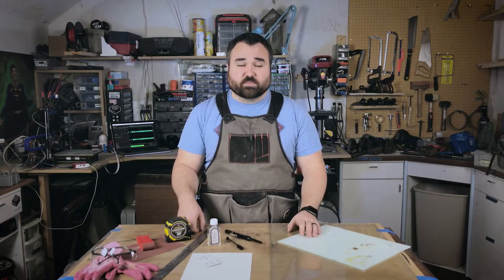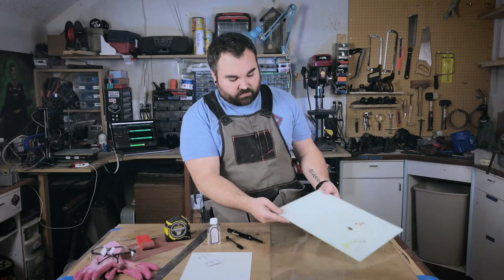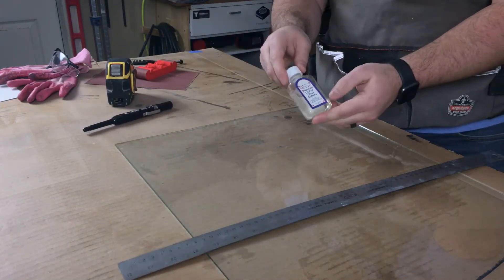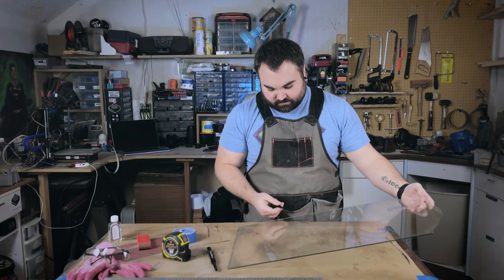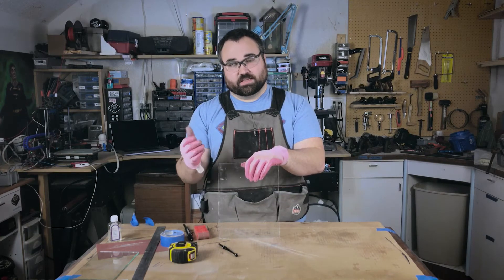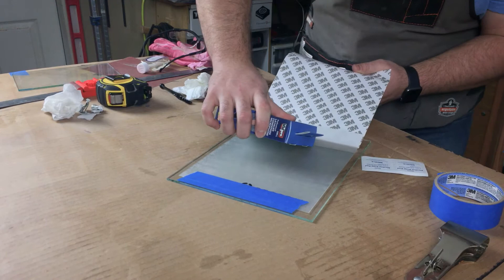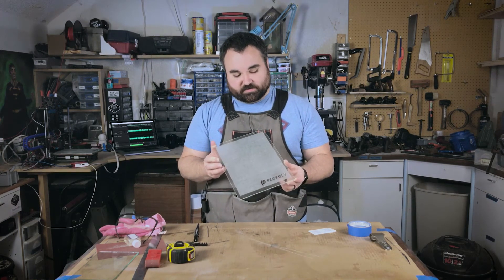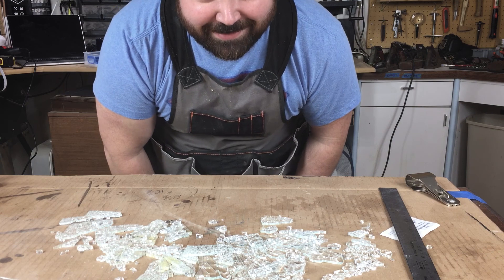How to Cut Glass and Apply a Build Sheet for 3D Printing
Have you ever wondered how hard it would be to cut your own glass? Maybe you are a home owner who needs to replace a piece from a broken window or a woodworker who makes their own picture frames. Or, perhaps like me, you've either broken your 3D printer's glass bed or you're looking to start printing on glass. This video is for you and I hope it helps!

Want to send me something for testing and review?